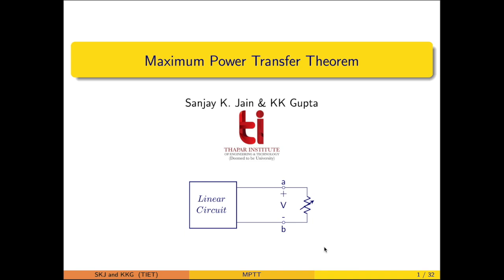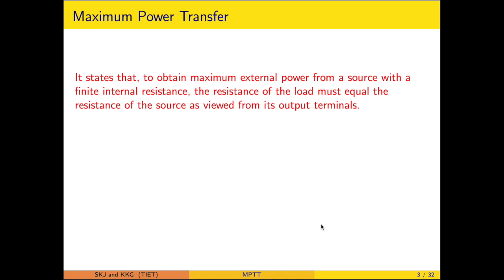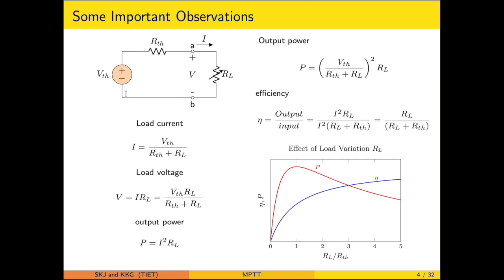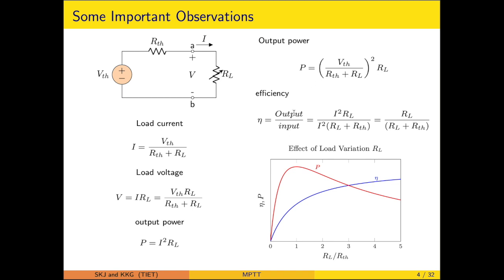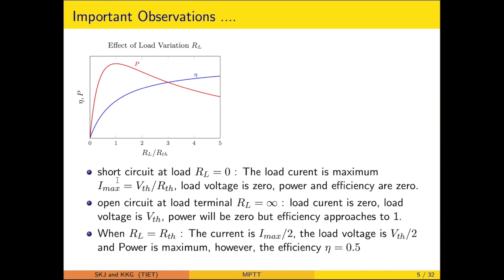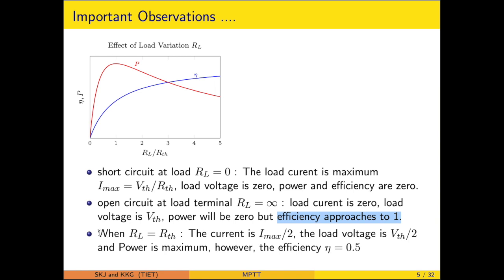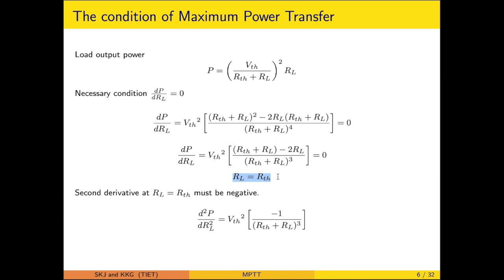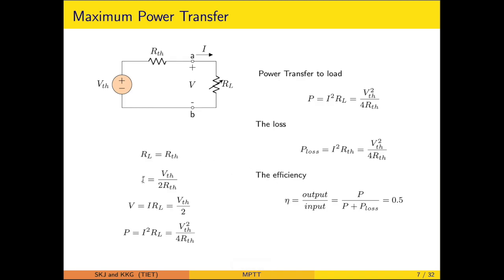L11 Max Power Transfer Theorem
Welcome to VK CHILLIES ! Dive into a world of v with us. let's embark on this exciting journey of overarching mission Don't forget to hit that bell icon so you never miss out on our latest uploads. Thanks for being here — let's make every video an adventure!"